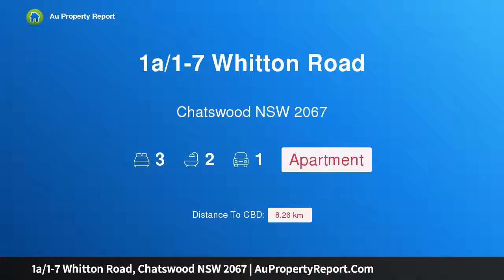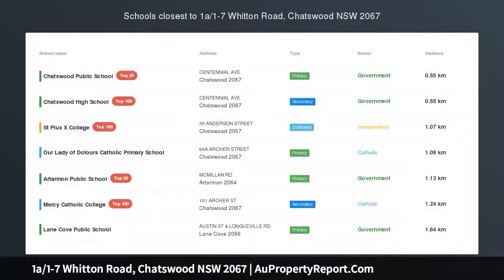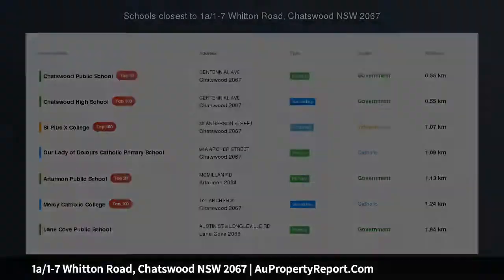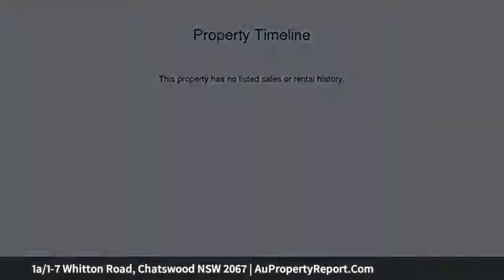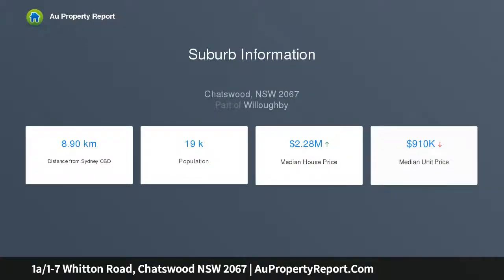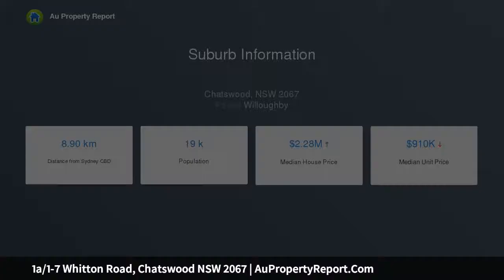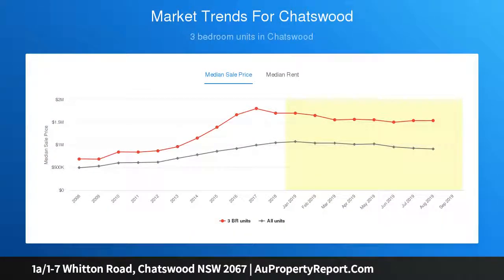1a/1-7 Whitton Road, Chatswood NSW 2067 | AuPropertyReport.Com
1a/1-7 Whitton Road, Chatswood NSW 2067
Property Type: apartment
Bedrooms: 3
Bathrooms: 3
Car Space: 1
Generous garden apartment in a tranquil parkside setting